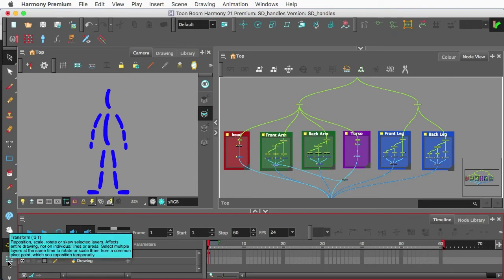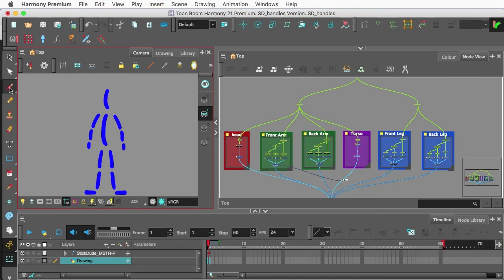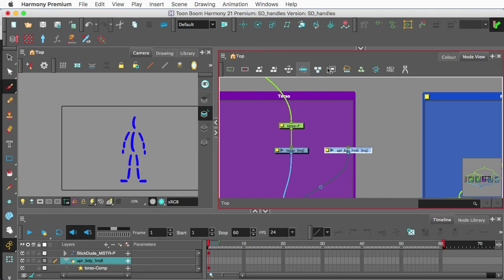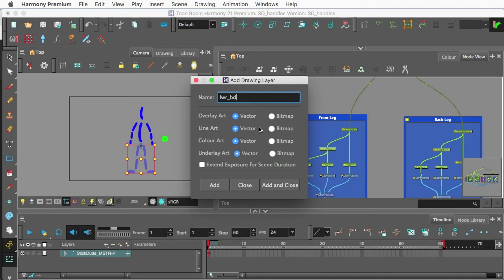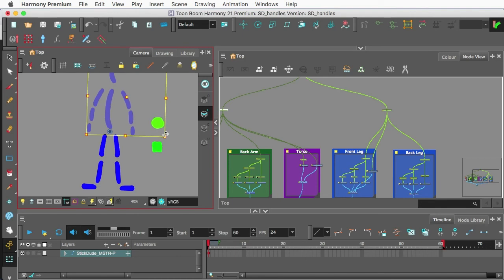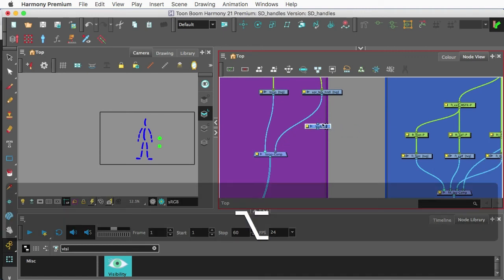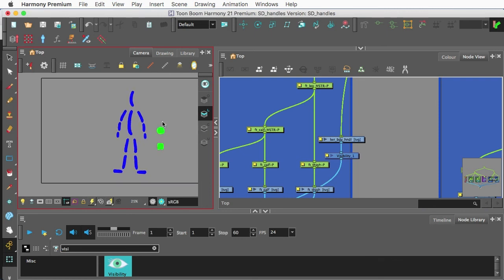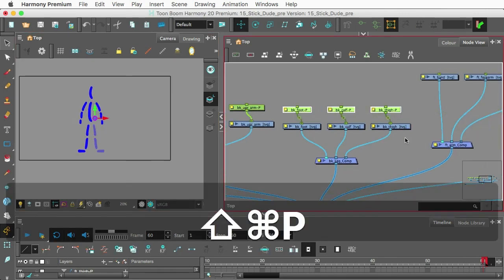Toon Boom Harmony: Adding Handles to Rigs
This is a quick video to show you how to add handles to a rig in Toon Boom Harmony Premium. It's a clip from our upcoming Mini-Workshop!

Hey Toon Boomers, I’m hosting a 90-minute class for beginners on Saturday, March 12, 2022, “Intro to Character Rigging in Toon Boom Harmony.”
In this 90 min webinar, you’ll learn the basics of parent-child rigging using the Node View in Toon Boom Harmony Premium. We’ll start with a simple, stick-figure drawing, and build it out to a fully rigged character, ready for animating!
This is a class for beginners, and novices who are new to Harmony, or Rigging in the Node View.
This demo/webinar will not go over the use of Deformers or Master Controllers, only basic parent-child Rigging in Toon Boom Harmony Premium.
Though this is not a free class, it’s half the price of what I charge per hour for 1-on-1 training.